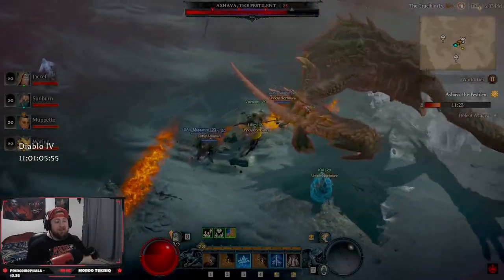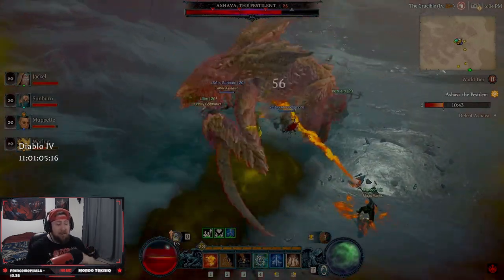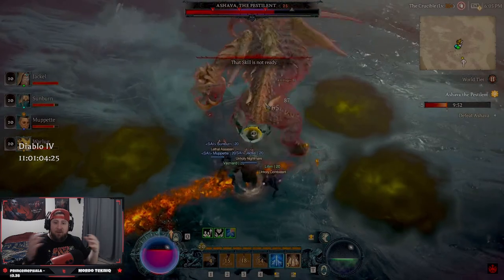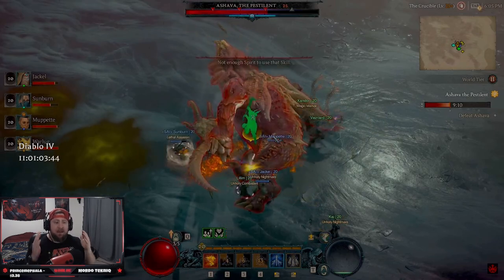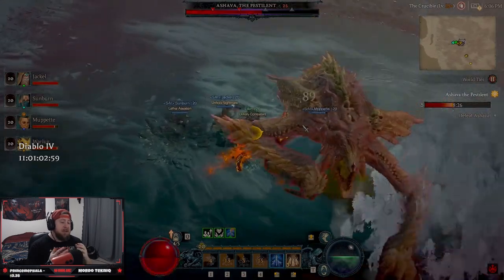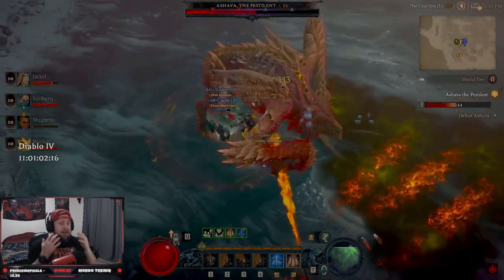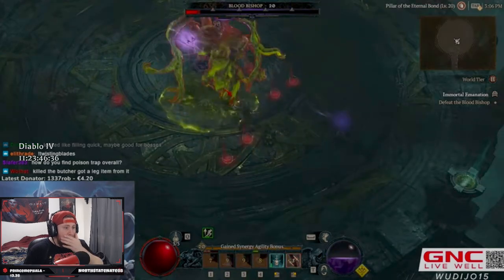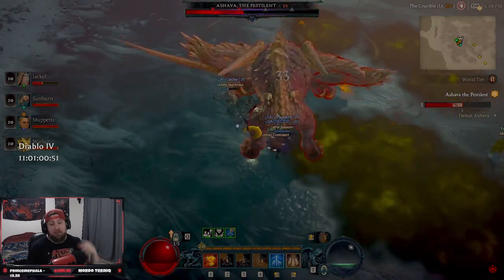This Secret Mechanic CRUSHES BOSSES FAST in Diablo 4!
⏱️Time Stamps⏱️

🎮 PSN: Warlug
🌐 Battlenet: Warlug1927